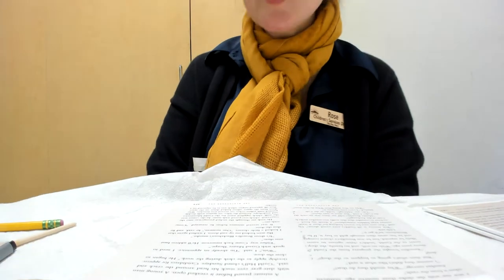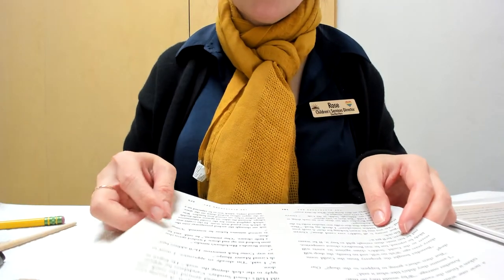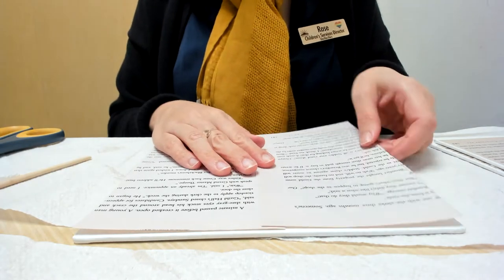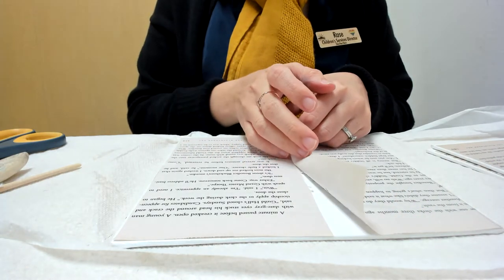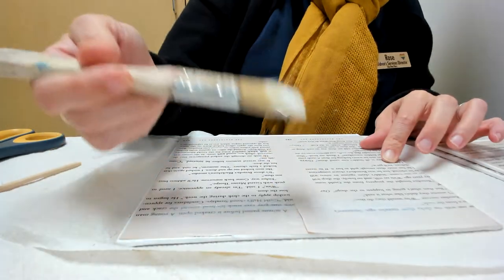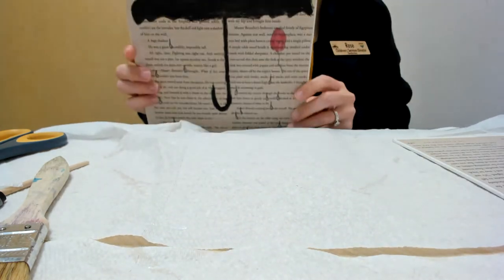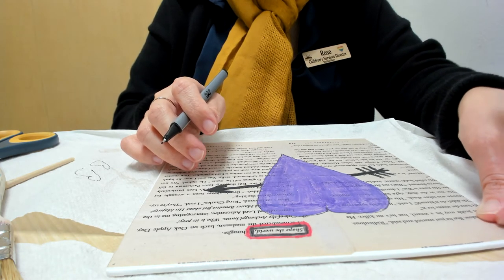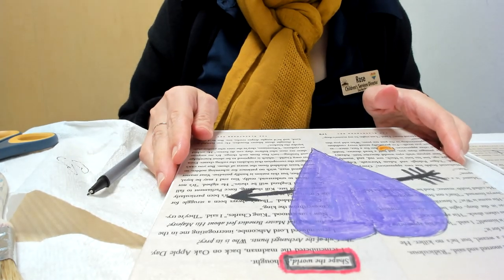Express Yourself - Book Page Art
Make your own book page art! Pick up your kit from the Children’s Services Desk while supplies last. Recommended for grades 4-6.